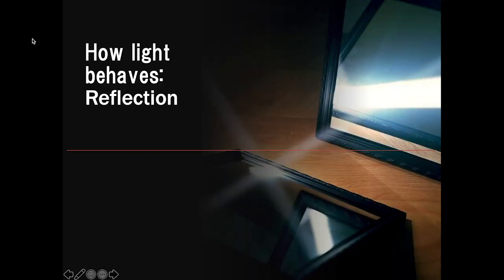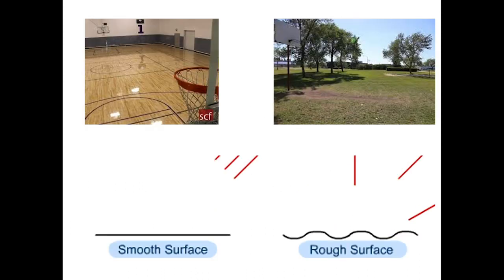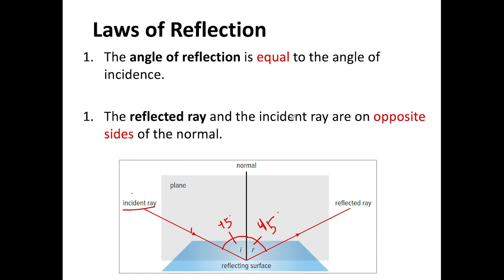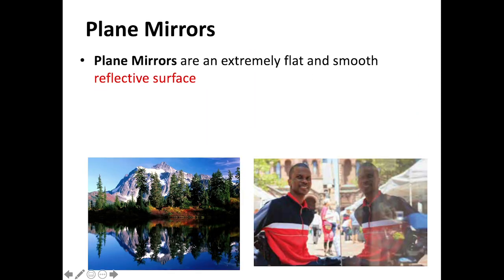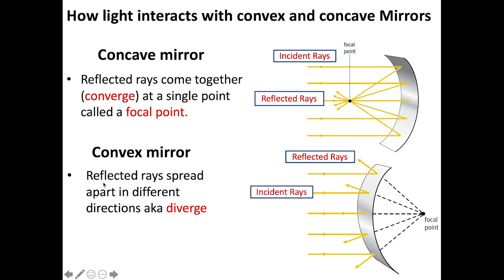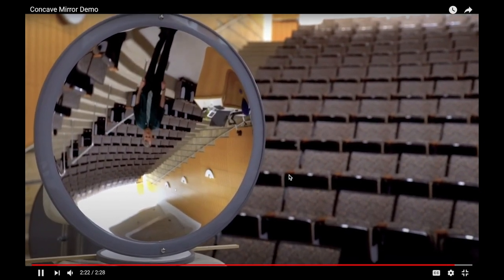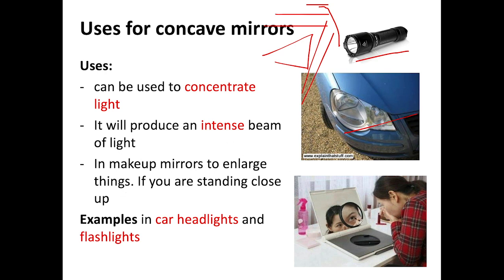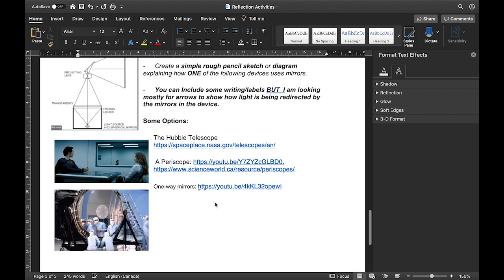How light Reflects